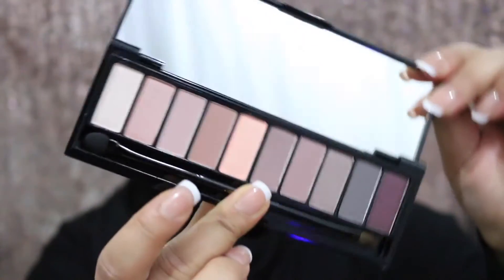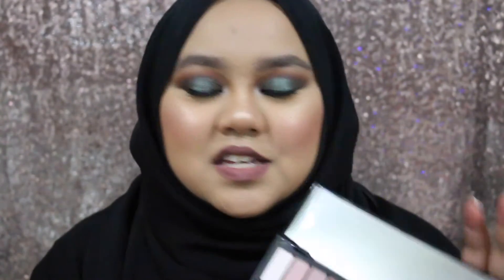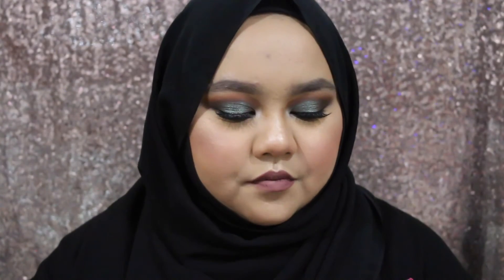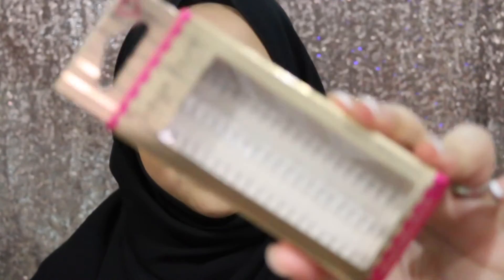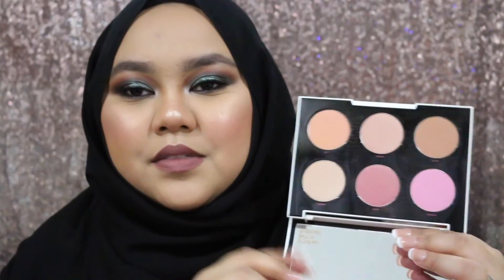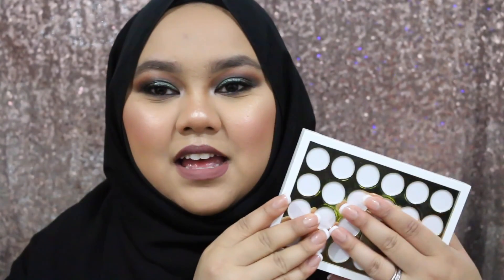LONDON HAUL 2016 | Boots, Superdrug & Random Makeup Items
Makeup I'm wearing:

Eyes: Makeupgeek Insomnia Pigment & Anastasia Beverly Hills       Single Shadows

Face: Too faced born this way foundation
           Anastasia Contour Kit
           Anastasia 'So Hollywood' Illuminator
           Mac 'Fleur Power' Blush

Lips: Nyx 'Natural' Lipliner
         Colurpop UML 'Beeper'